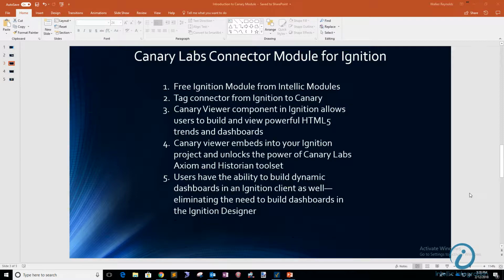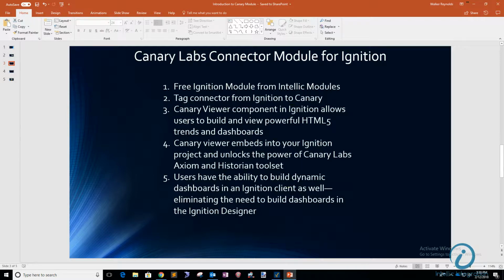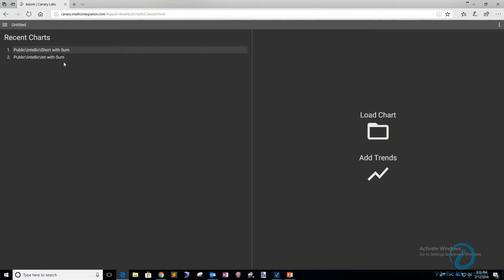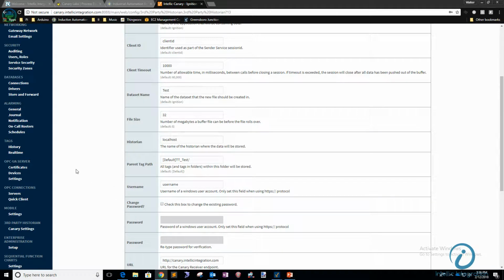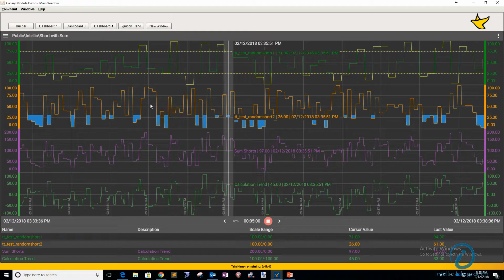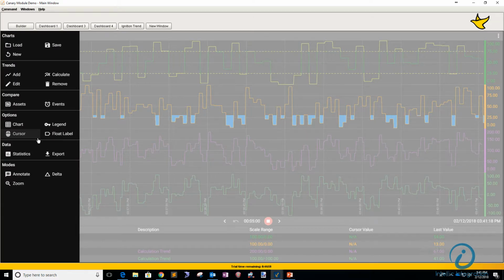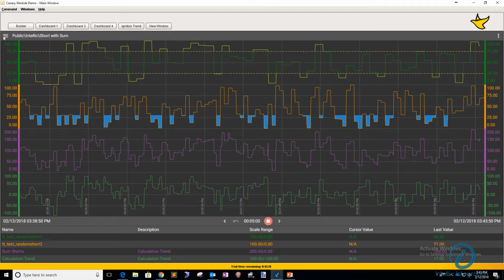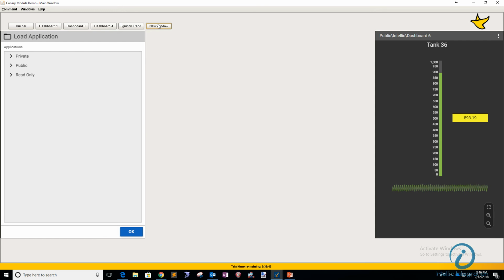Canary Labs Ignition Connector Module Overview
Intellic Modules' Canary Labs Connector Module.  Provides powerful historical analytics and a Canary Viewer component for building, embedding and managing powerful, native, HTML5 applications in your Ignition projects.